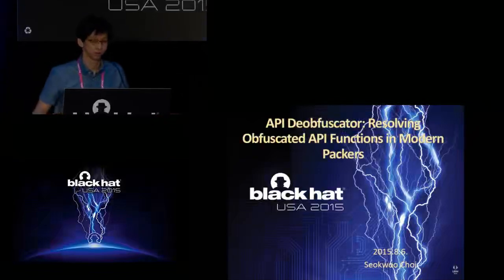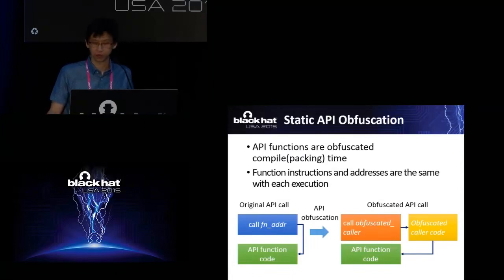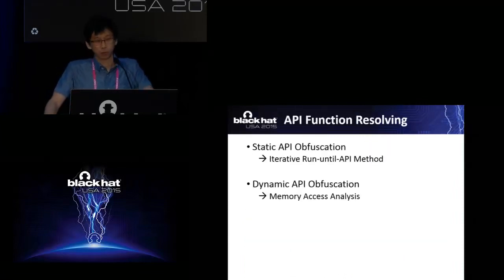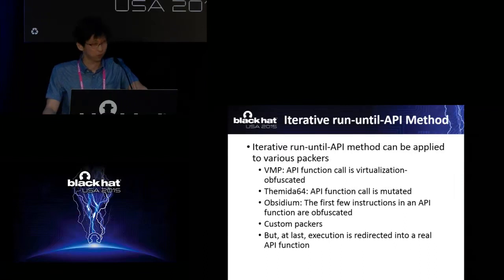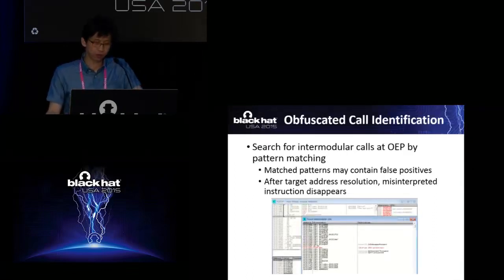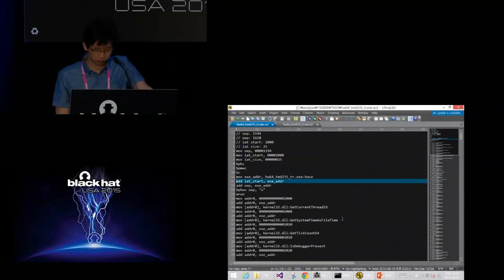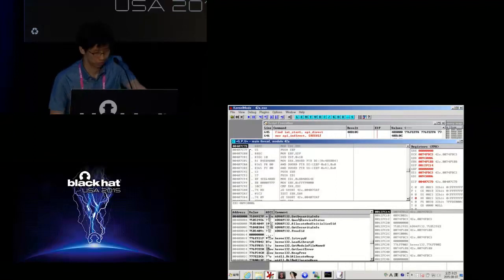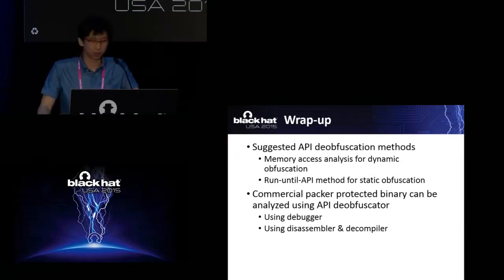API Deobfuscator Resolving Obfuscated API Functions In Modern Packers